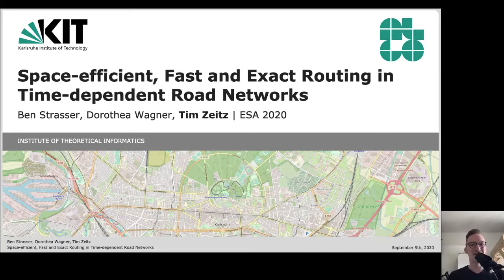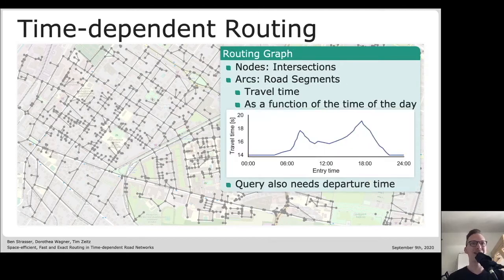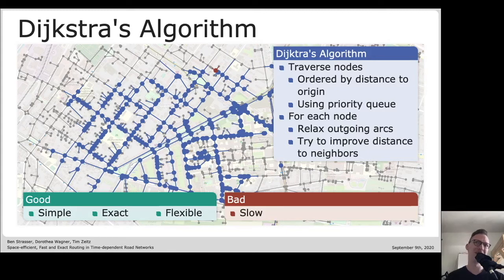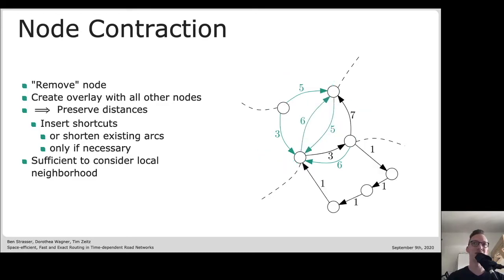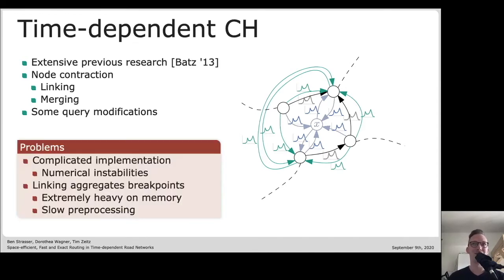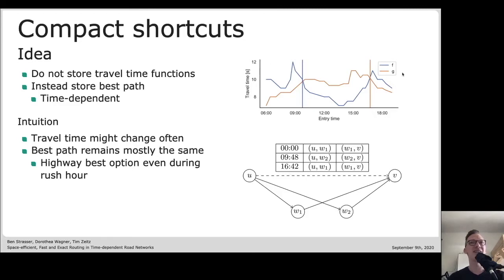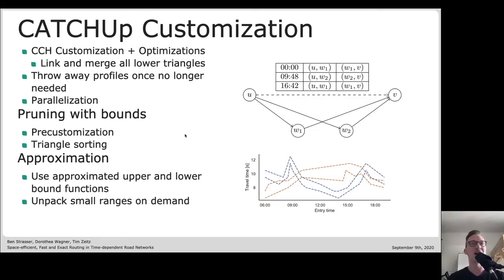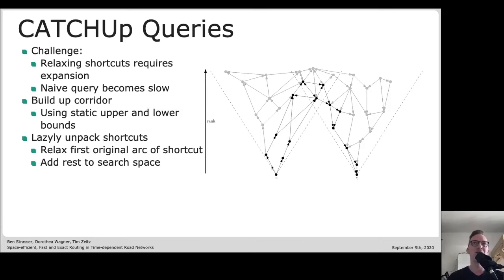ESA.7.8 Space efficient, Fast and Exact Routing in Time dependent Road Networks